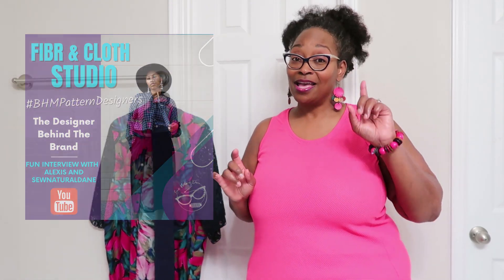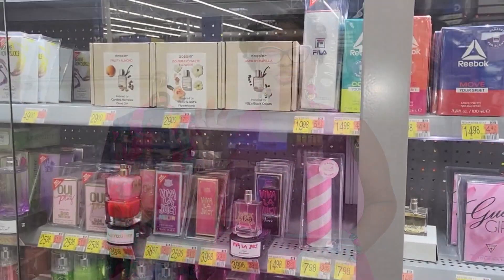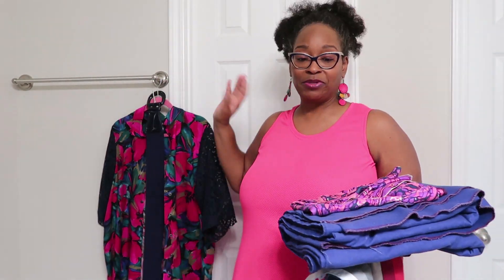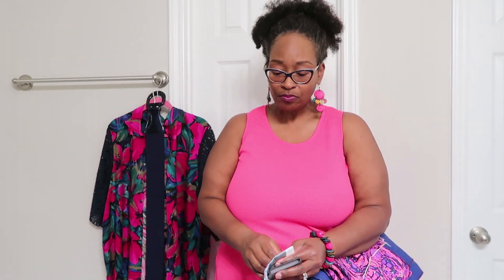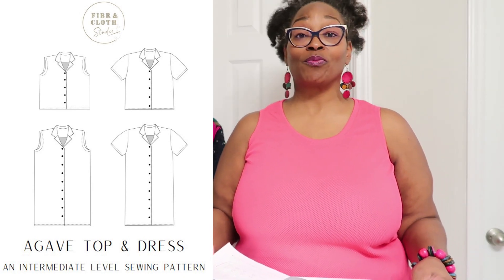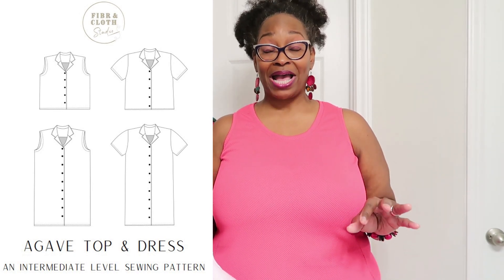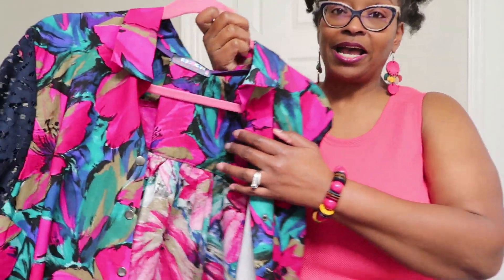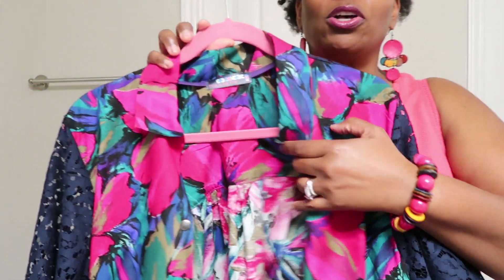[645]First Make of 2023!@wearweregoing Agave Top & Dress w/Destashify Fabric| Ft. Dossier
First Make of 2023 is the @wearweregoing Agave Top and Dress Pattern bhmpatterndesigners . I purchased this pattern and paired it with this BEAUTIFUL fabric I received from Destashify Fabrics as an ambassador. Links to everything mentioned in video below

00:00 Intro
12:06 Agave Top and Dress Pattern Review

1. Where to shop Fibr & Cloth Studio Patterns

COME JOIN THE FUN NEXT MONTH - FEBRUARY 25, 2023 INFO BELOW!

1. Register for the 5 Year Live Event for BHMPatternDesigners

1.
2.
3. Read all about here and you can still shop enamel pins and garment labels
4. Where to Shop The Fabrics
5. Where to Shop The Garment Labels